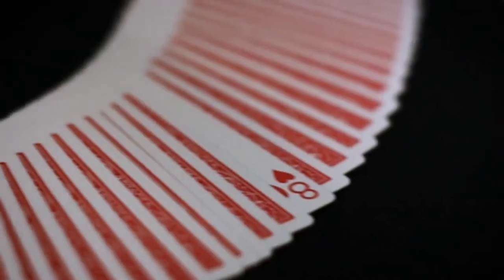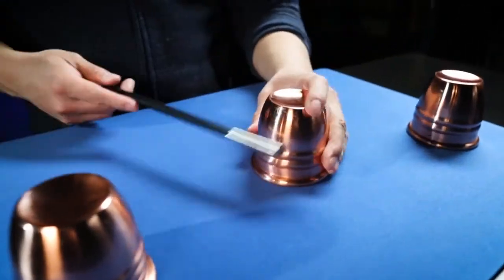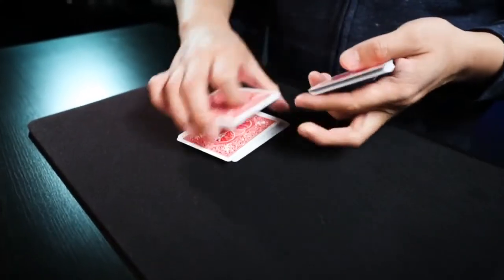Tapete Deluxe 40X58 (Negro) Truco de Magia